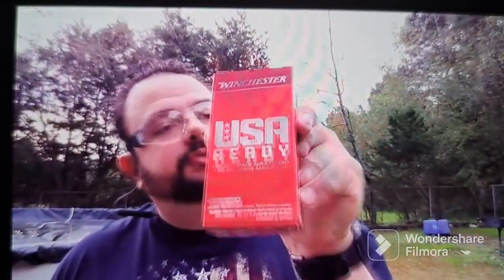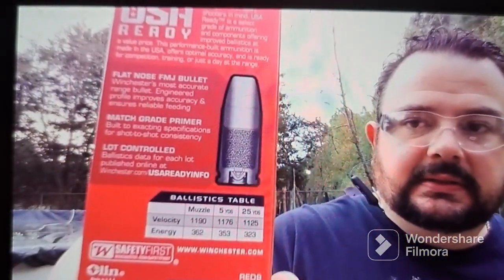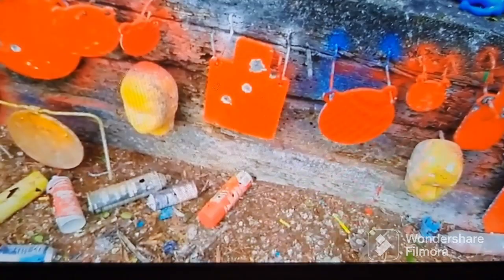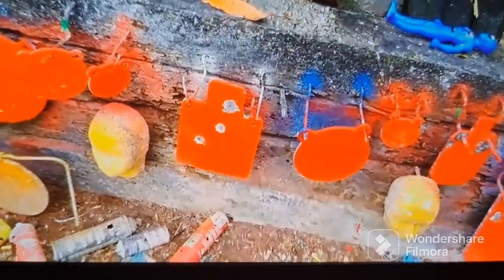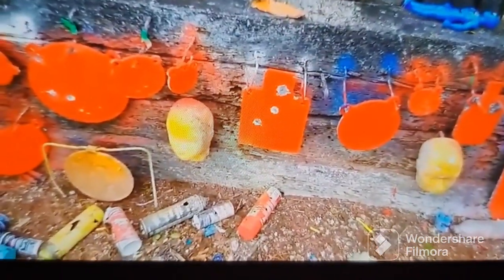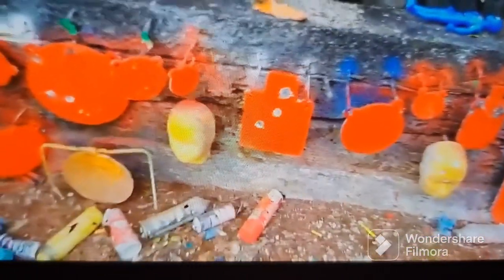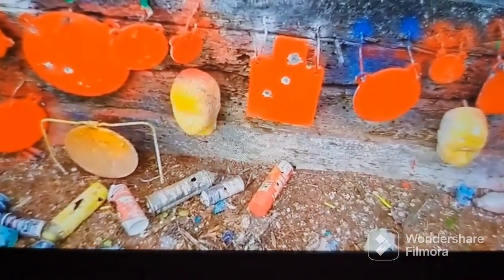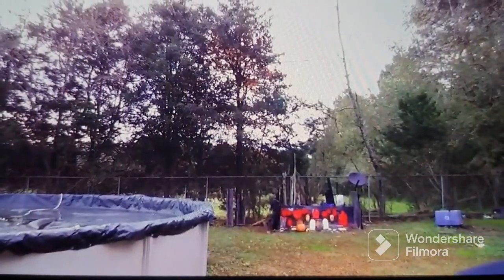Will the Ruger Max 9 pro run flatnose? Winchester Ready 115 Grain Flatnose FMJ test.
Instagram cmainman